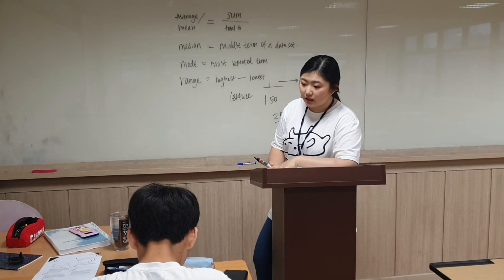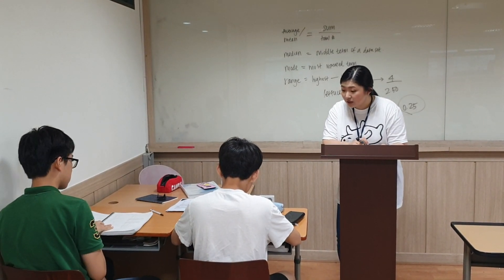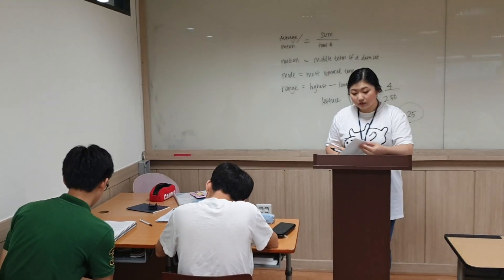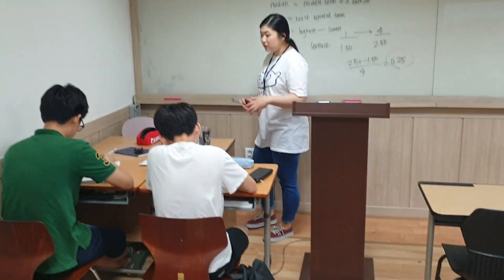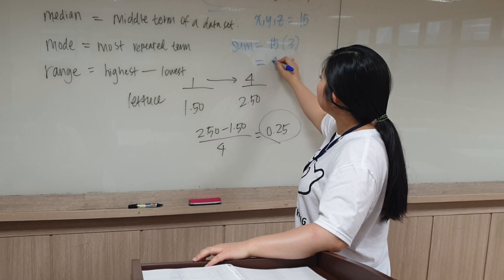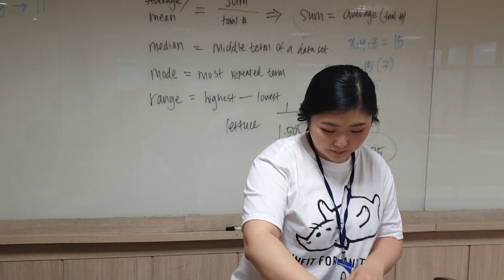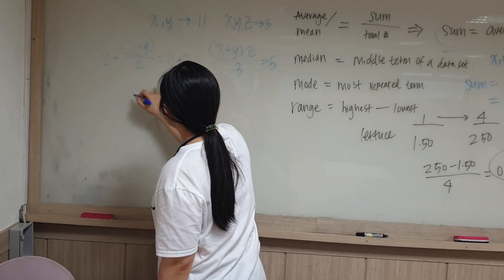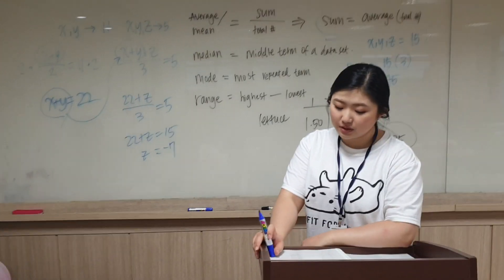[KCIS] 2019 Summer SAT Beginner Level Math Class by Tr. Erica